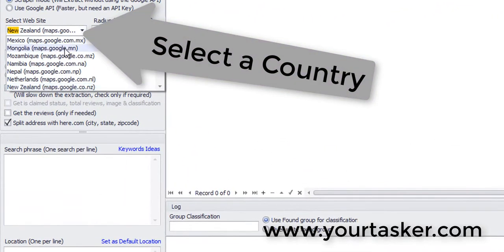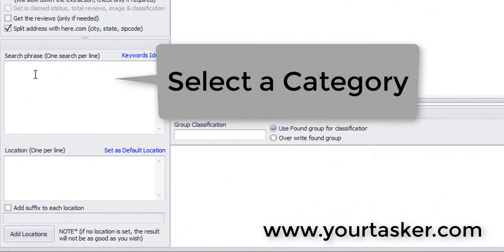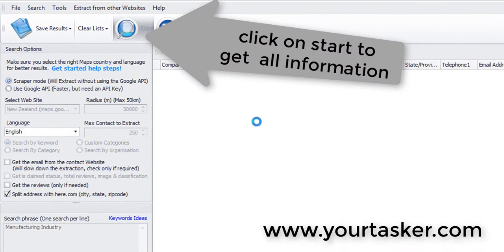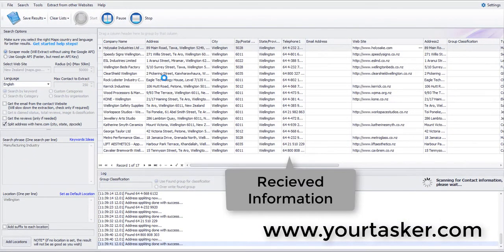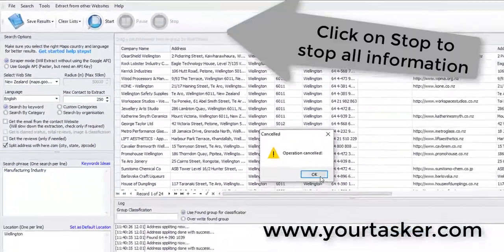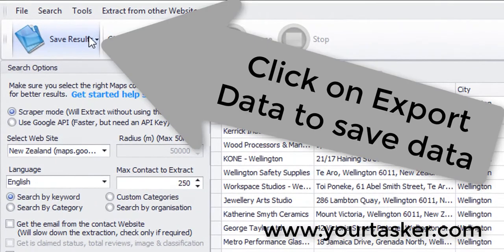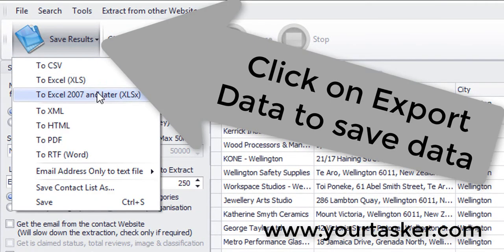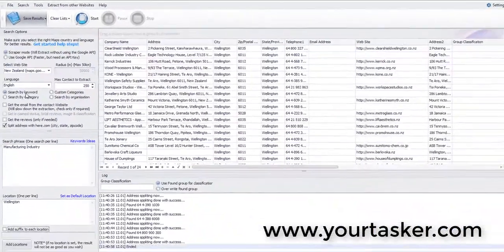How to get Manufacturing Industries Data in New Zealand | Collect All Important Data .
Google Maps Contact Extractor is a tool for extracting Google maps business information. Internet has many sources of free leads that you can use to market your product or service. Google Maps Contact Extractor allows you to build your own contact list / prospect list from Google Maps database. If you are looking for a quick and easy way to capture contact information such as business name, address, Website, emails, phone number from Google Maps then, Google Maps Contact Extractor is the marketing tool that you need for telemarketing.
No special knowledge is required to learn. With Google Maps contact Extractor, purchase process will never be that complicated. Find your suppliers and prospects online from Google Maps and send them your promotions!
Stop copying manually the details from Google Maps. Let Google Maps Contact Extractor do it for you! Don't spend money to buy outdated information, using Google Maps contact Extractor do updated information from the Google Maps database! Do not buy mail lists unless you have tried to use Google Maps Contact. Don't use your hand to enter your prospect details, unless you have tried Google Maps Contact.